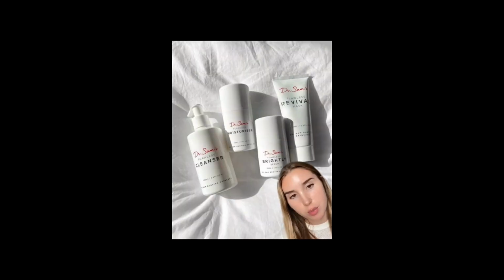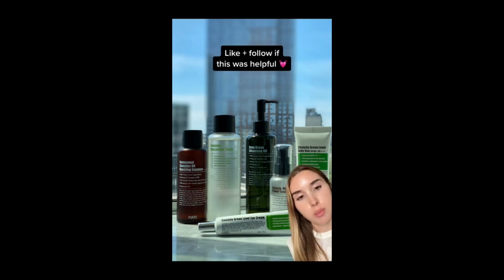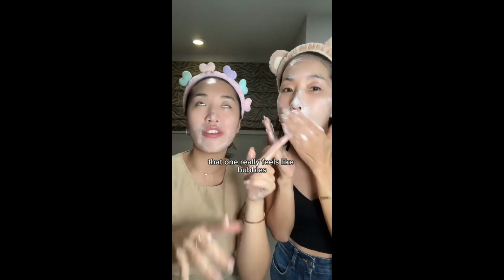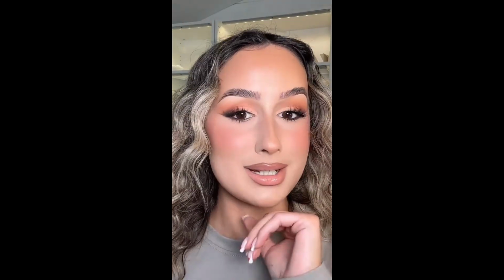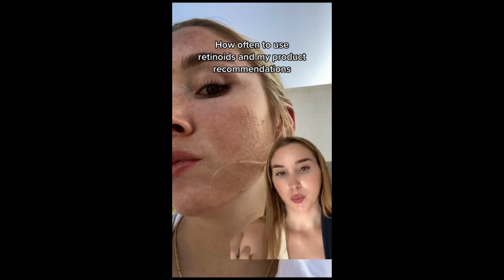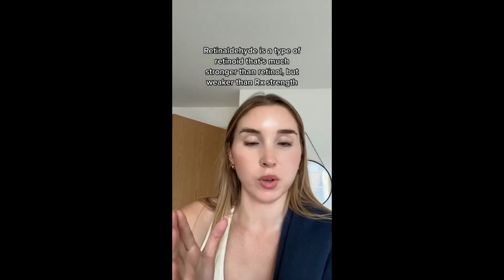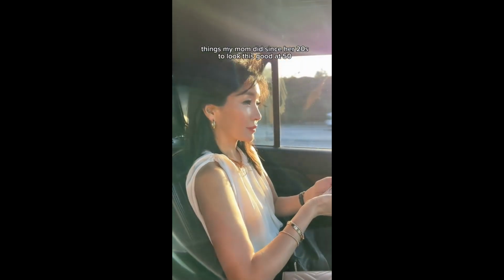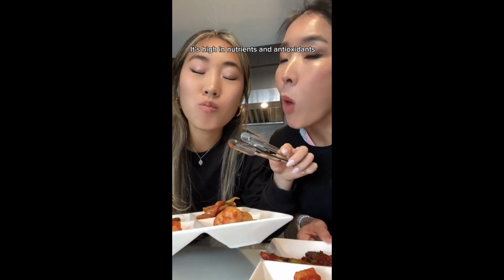TikTok Beauty Hacks & Tips you NEED Part 28| Hygiene Hacks EVERY Girl MUST Know 🔥✨